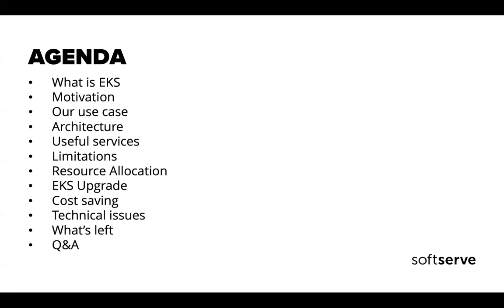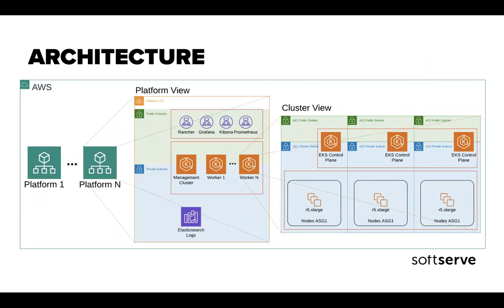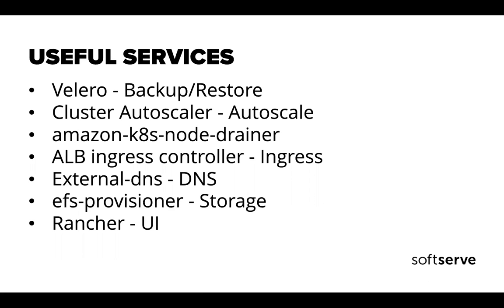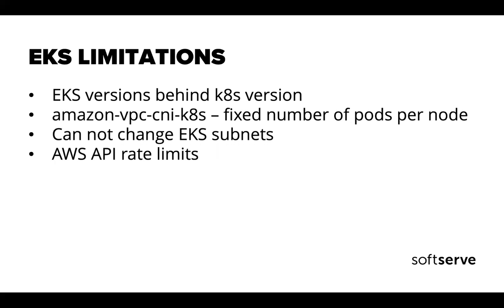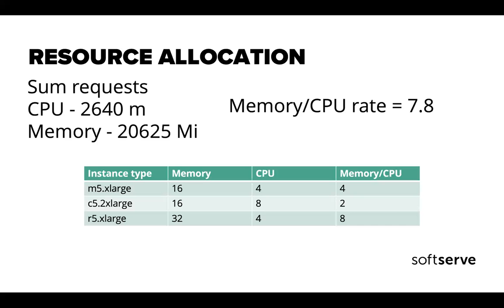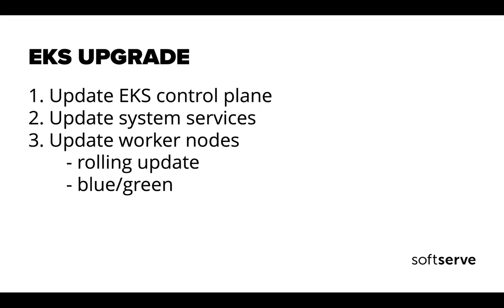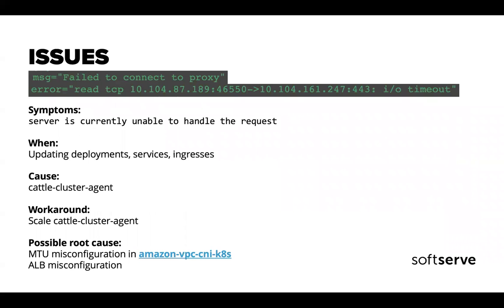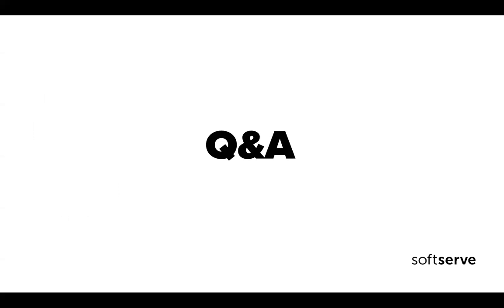Moving to EKS in Production: challenges and pitfalls by Volodymyr Puchak (Eng)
The purpose of the presentation was to share experience and use cases that could allow other engineers to adopt EKS for their needs. It covers common activities when working with EKS like Resource allocation, selecting appropriate EC2 instances for the cluster, performing EKS upgrade. Also, it is mentioned in the presentation about useful services and tools that help to simplify and speed up application development for Kubernetes.

In the presentation we covered the most unique and challenging issues engineers could face when creating similar infrastructure architecture.